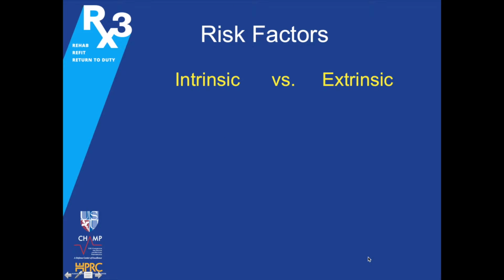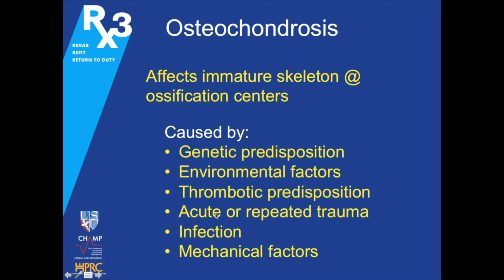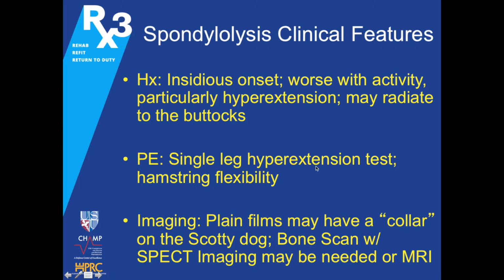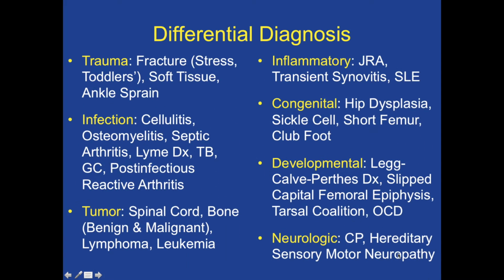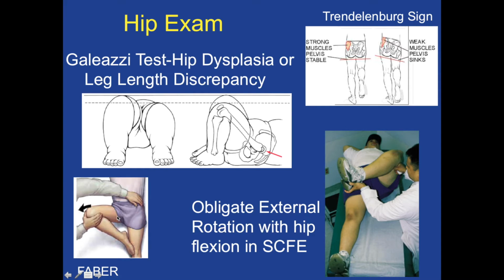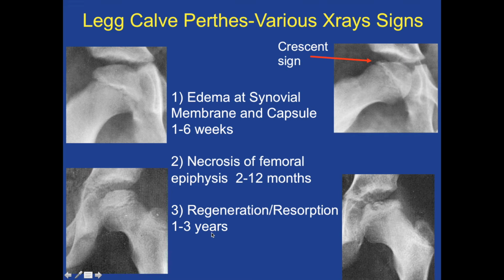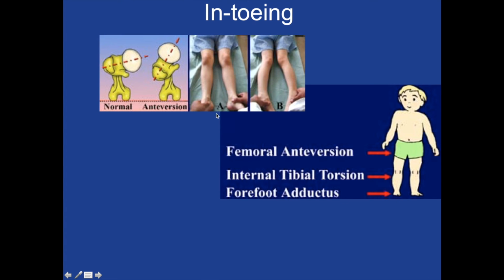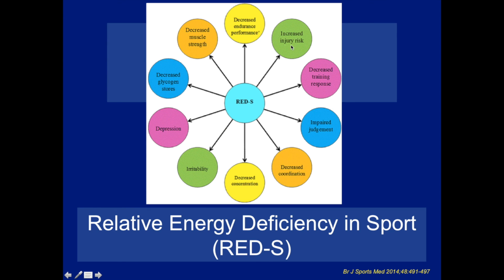ECHO Pediatric MSKI 1